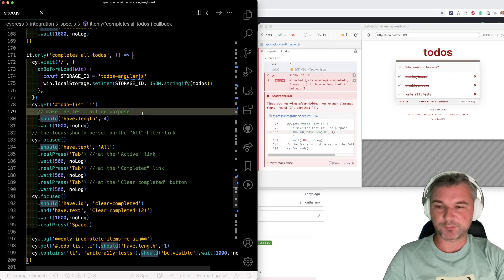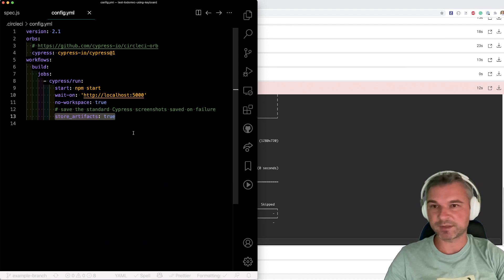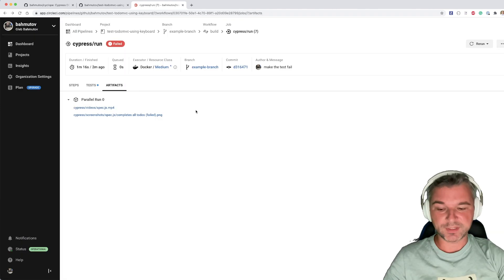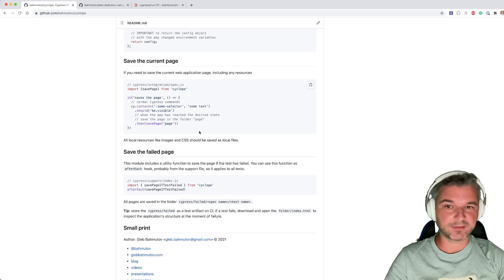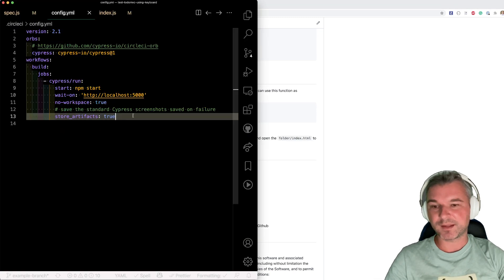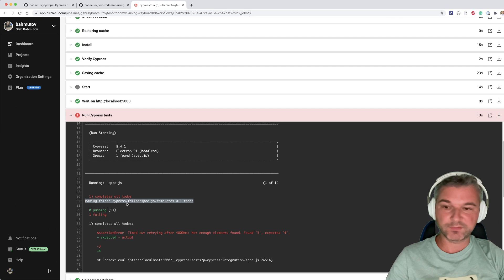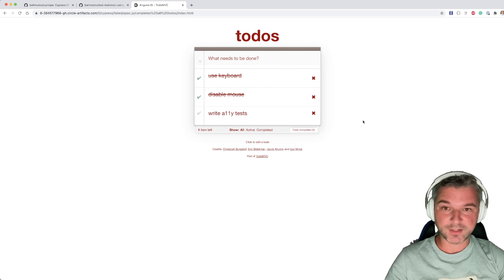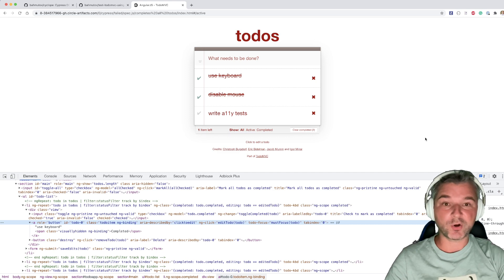Cyclope: Save A Full Page With Styles If A Cypress Test Fails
One can save the full page DOM snapshot using the utility It uses Cypress DOM utility to extract static HTML with CSS and other resources but without any JavaScript. You can save such pages automatically if a test fails and store them on CI as test artifacts. Then you can inspect the page to understand its structure - and this is a nice addition to the Cypress images and videos.